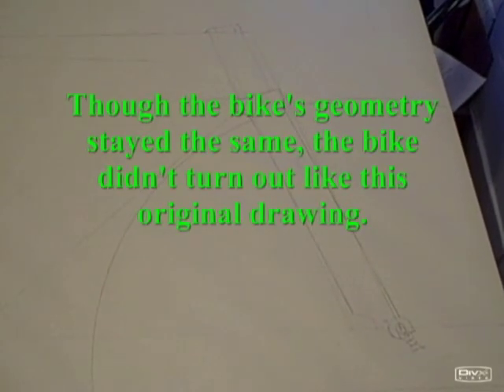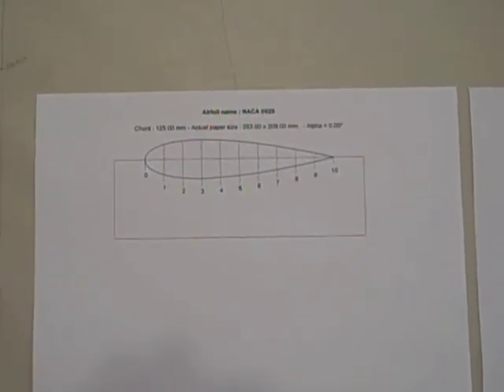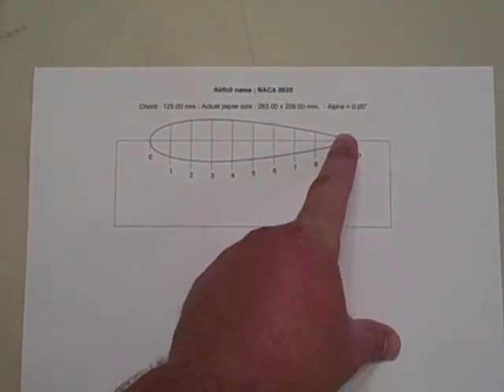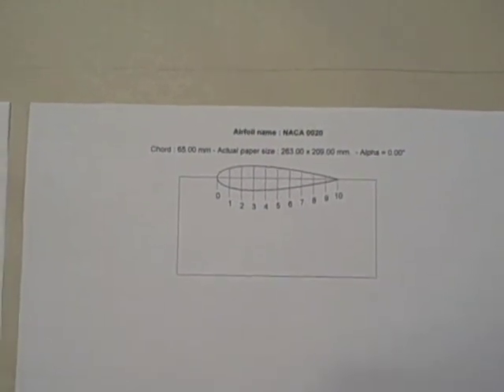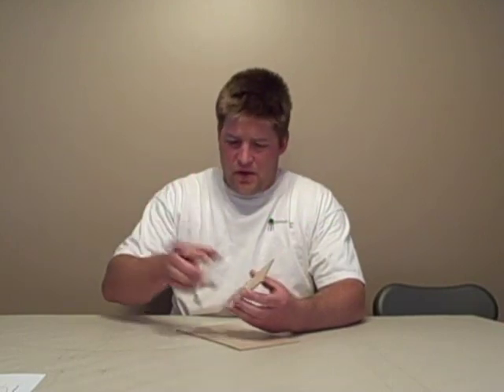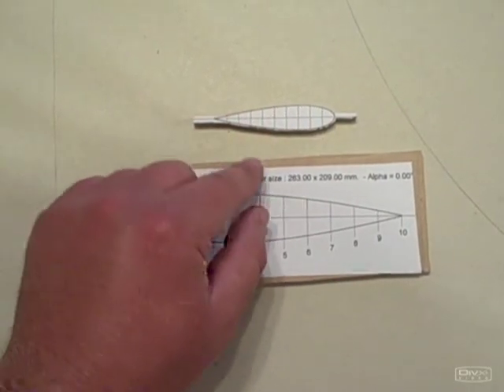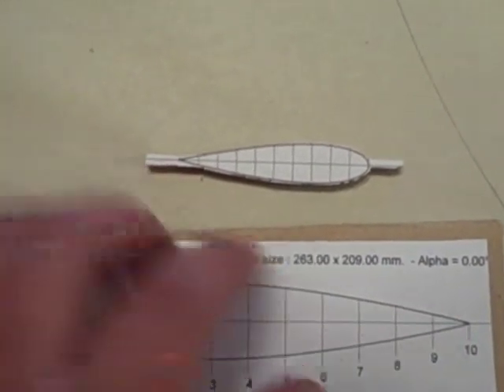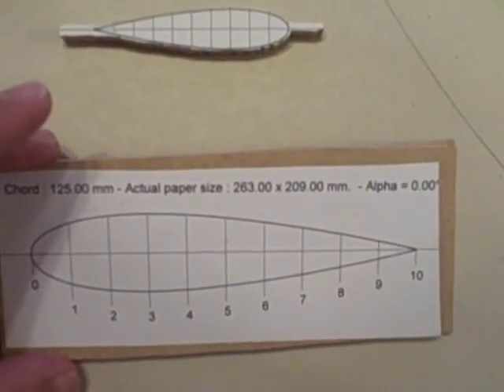Chapter 1 Carbon Fiber Bike Build.wmv